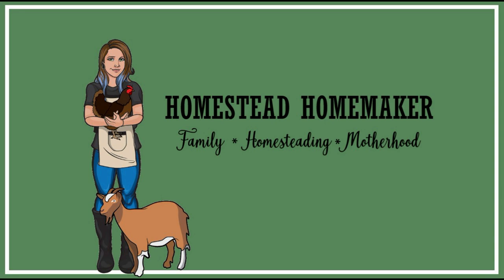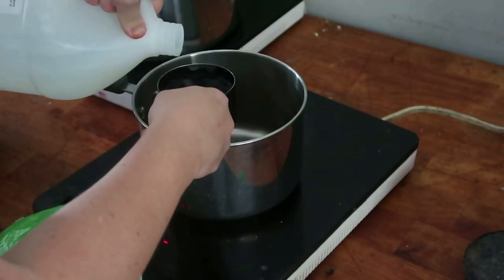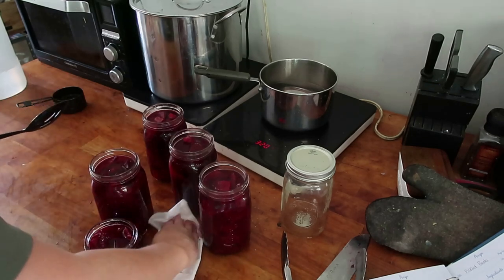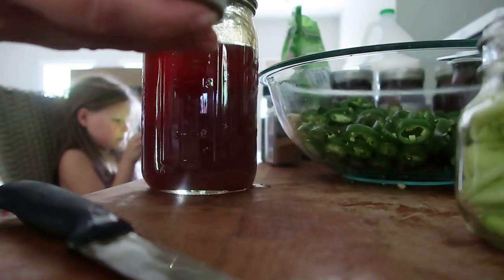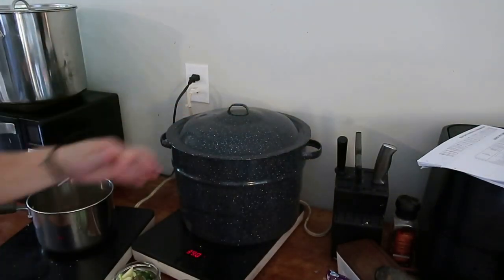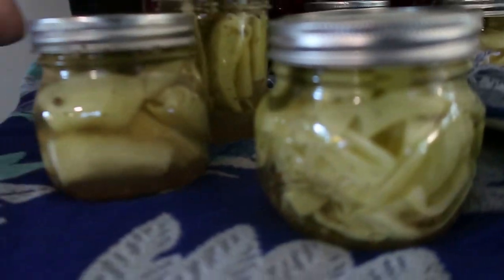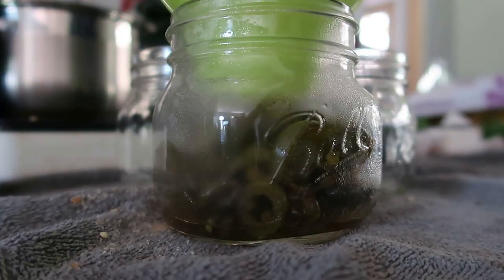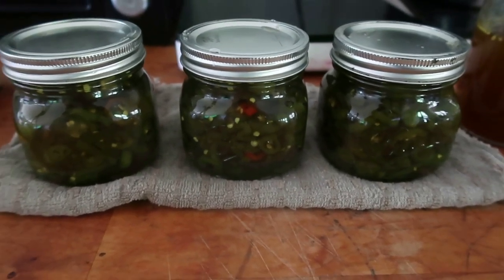Pickled Beets/Honey Garlic/Cowboy Candy/Pickled Banana Peppers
Today we are canning up a ton of goodies...mostly from my garden. We have pickled beets, cowboy candy with our jalapeno, pickled spicy banana peppers, and I started a honey garlic ferment.  If you try these out, come back and tell me if you like them!

Our Amazon Wish List

(Get your baby’s play kit here!)

SEND US A LETTER:
Homestead Homemaker
1201 Military Rd

About Homestead Homemaker:
Hi!  I'm Lindsey, a wife and mother to three sweet and crazy kiddos.  I homeschool the kids, grow a garden or two, take care of my mini horse, goats, chickens, dogs and a cat, and lately I've been working on helping Jay build our new house.  That's right, my husband and I built our 576 sqft house with our own hands and now we are doing it again, but bigger!    We'd love to have you join us on our journey of a life lived simply.

Links:
Where do I get my music?